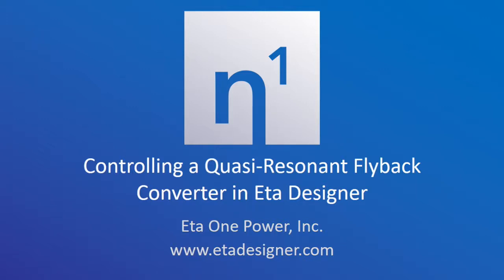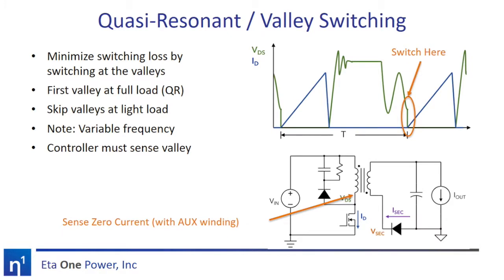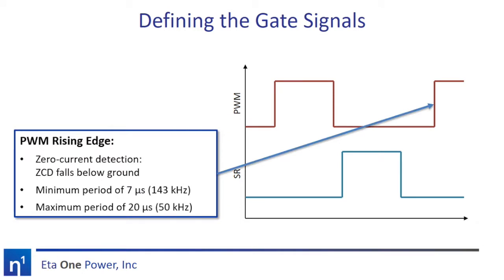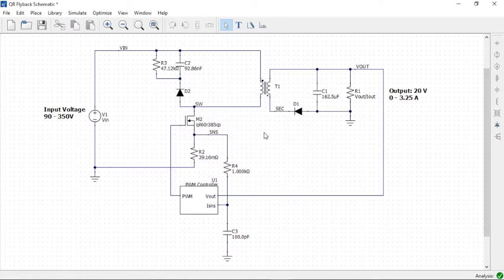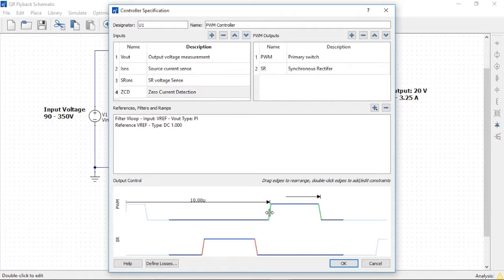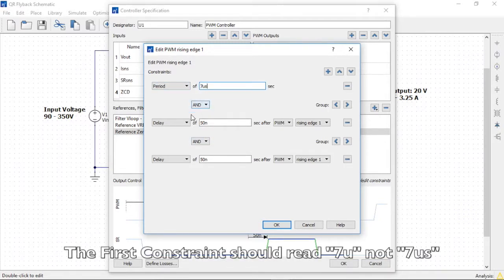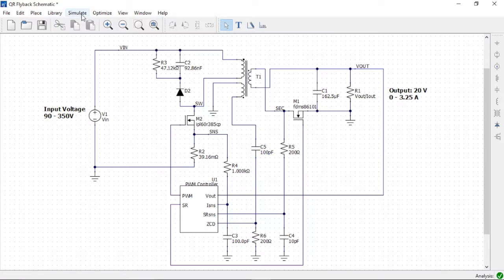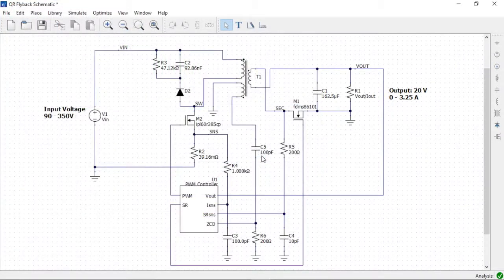Creating a QR Flyback Controller in Eta Designer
Eta Designer can be used to model power converters using complex controller structures.  This video will describe how Eta Designer can be used to easily construct and quickly simulate a quasi-resonant or valley switched flyback converter.